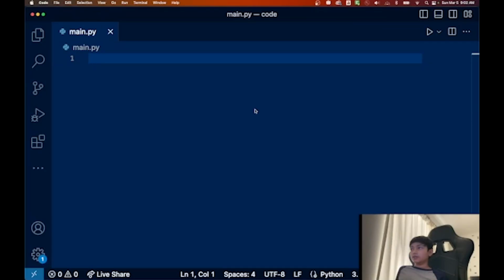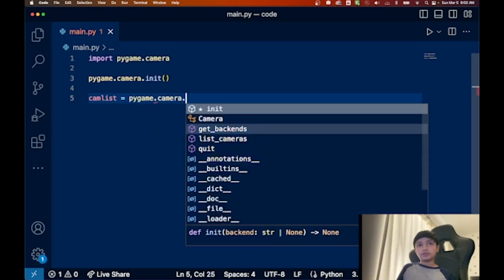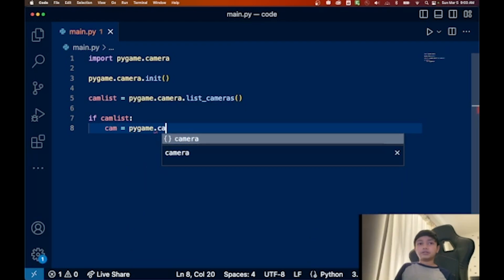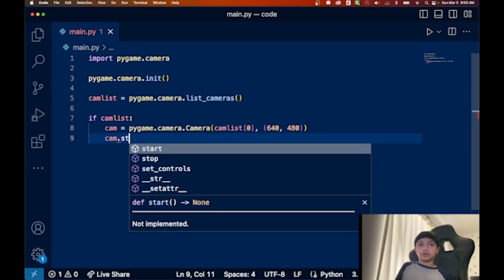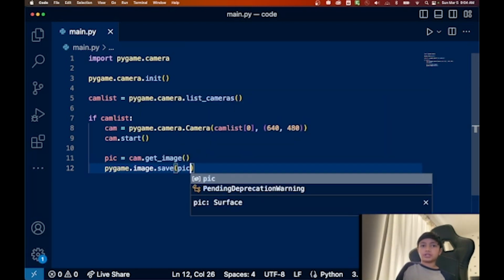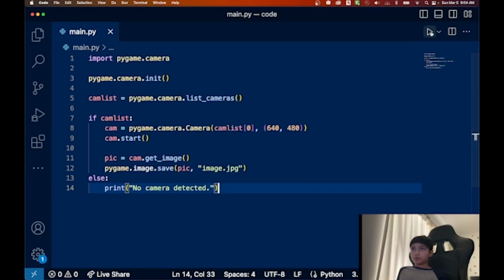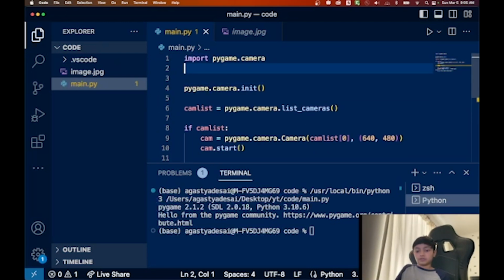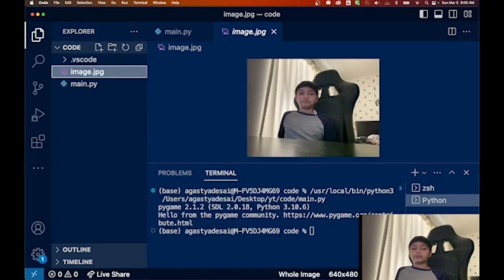How to Take a Picture with pygame in Python | Not-So-Pro Python Tutorials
Learn how to take a picture with the pygame library in Python.